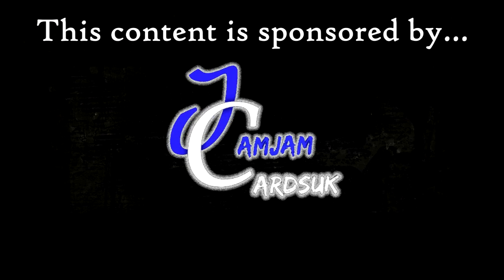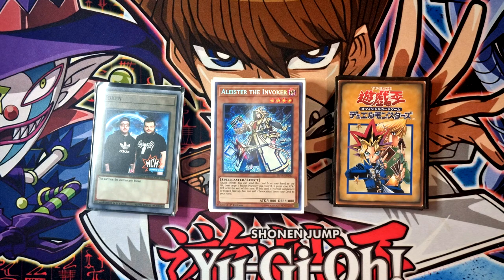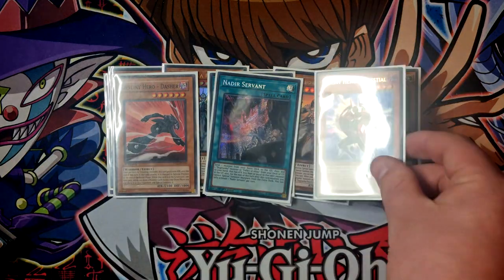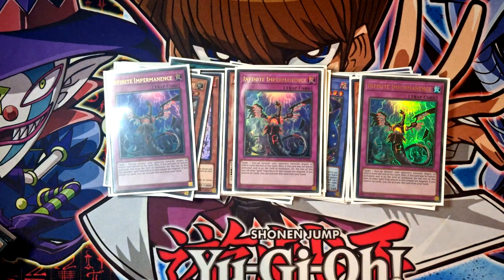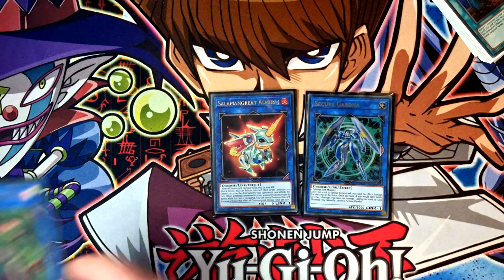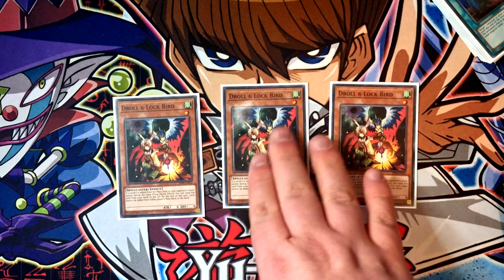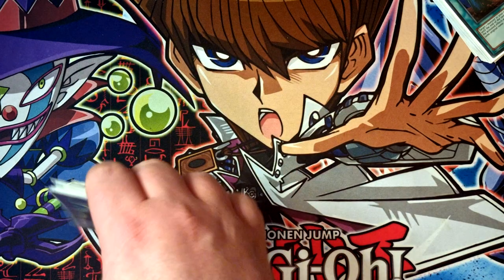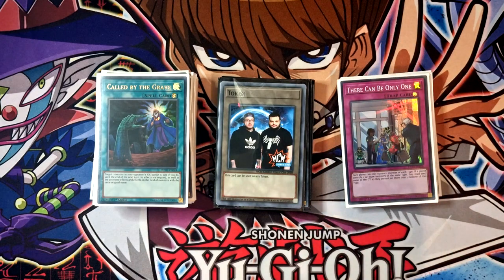Yu-Gi-Oh! TCG - Invoked Dogmatika Deck Profile - Post-SDAZ (Albaz Strike) - April 2022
For today's video Yu-Gi-Oh! TCG Content we've got my updated April 2022 Invoked Dogmatika Deck Profile, with some chops and changes to my list for this mini-format we find ourselves in Post-SDAZ, with Albaz Strike warping the shape of the format and the representation within.

I'm also discussing my thoughts on some of the alternatives with Dogmatika beginning to lag behind the format, including the likes of Mekk-Knight, Shaddoll, Branded and more.

Whether you're in the TCG or Master Duel, this may give you some ideas about what works well and what I believe doesn't.